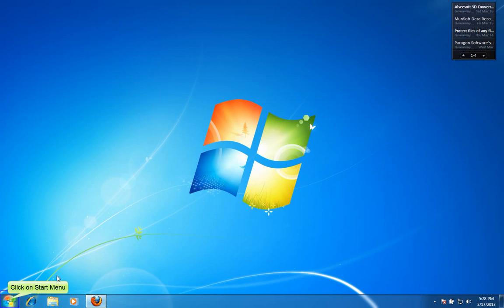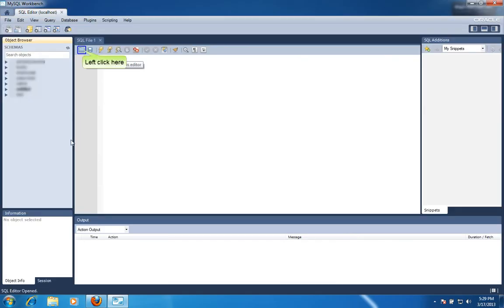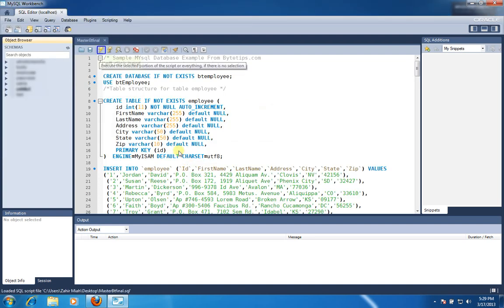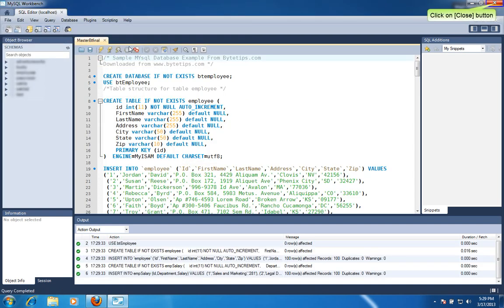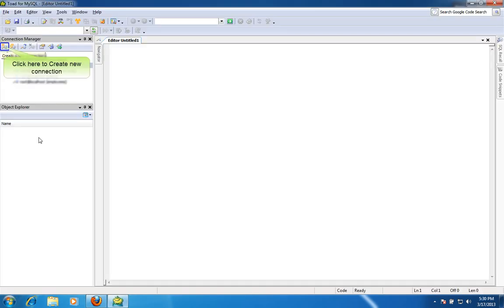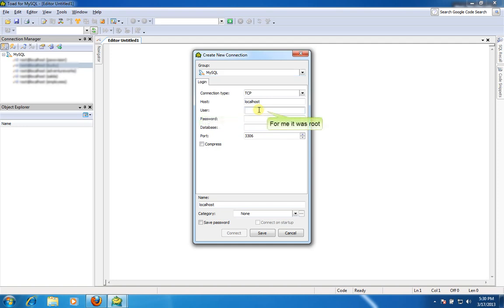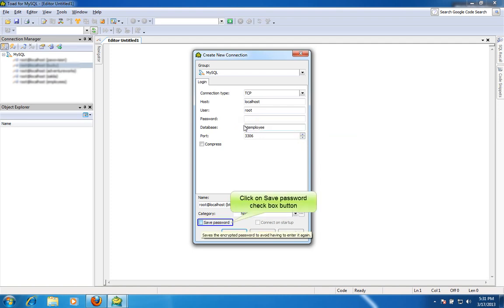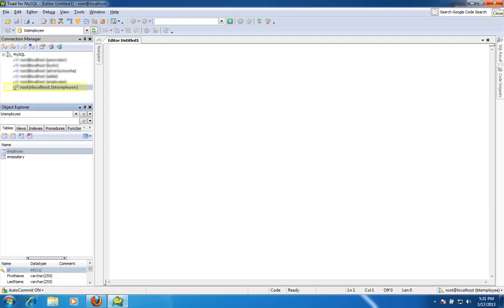Create / import sample database using MySQL workbench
This tutorial will show how to Create database in MySQL Workbench. And how to make new connection on Toad for MySQL.
You will need this Sample Employee Database For MySQL.

Thanks